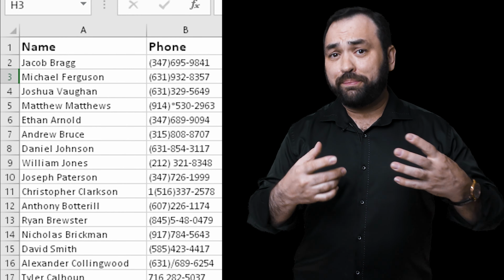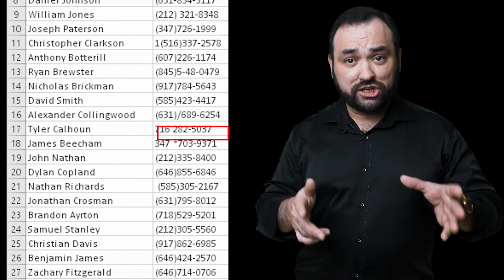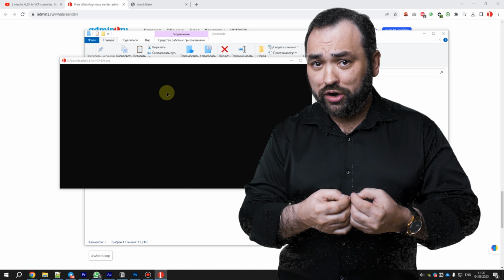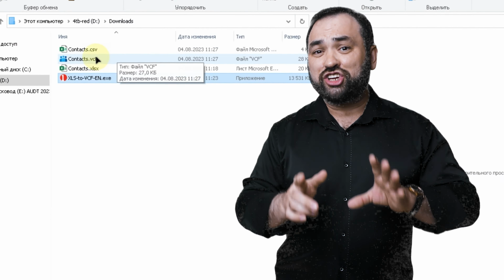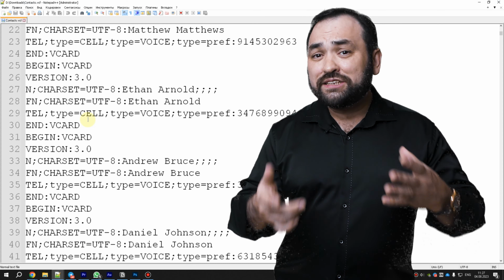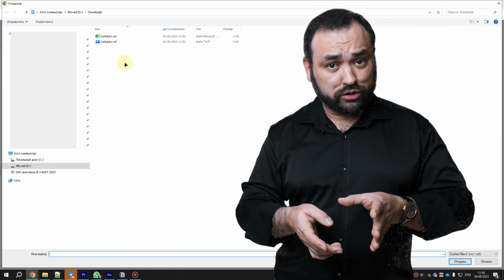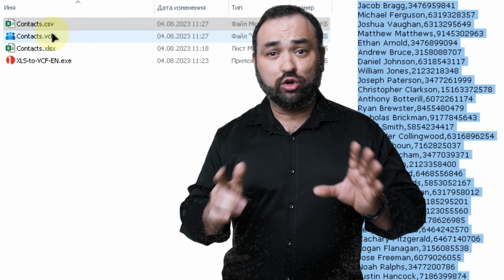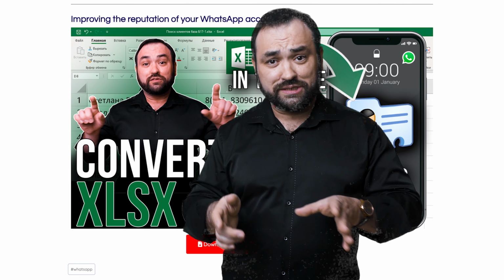1 minute XLSX to VCF converter. How to Convert Excel (.xlsx) to vCard (.vcf) file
How to download a list of contacts from Excel to the phonebook of any smartphone in less than a minute? And also to Icloud or Google Contacts.

I'll show you, how to add several thousand contacts to your phone in less than a minute. These could be potential client phone numbers gathered from social networks, specialized forums, or simply exported from your CRM system or old database that you want to revive right now.